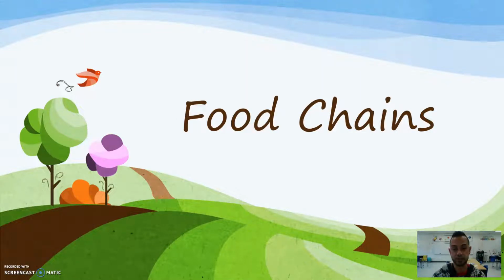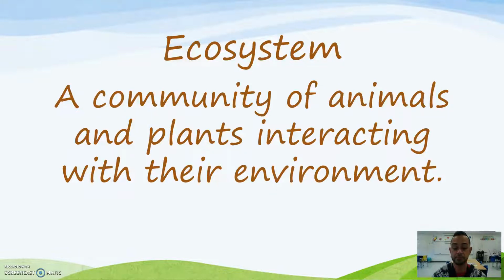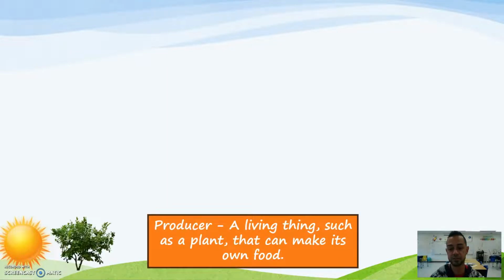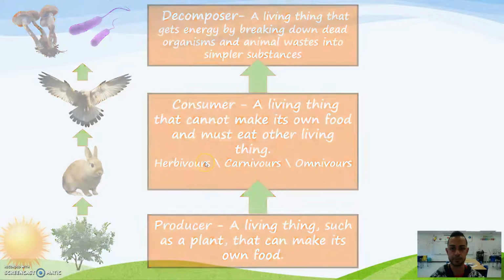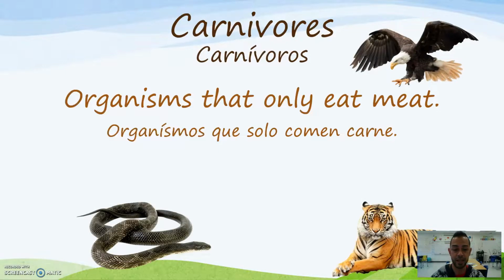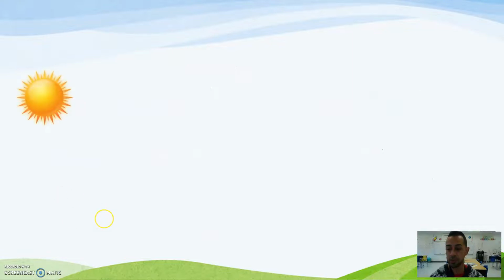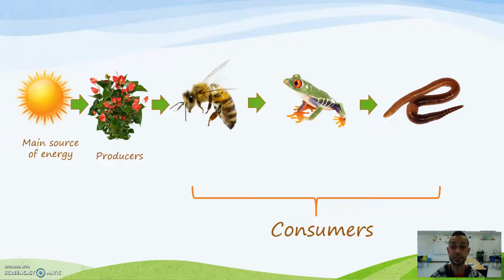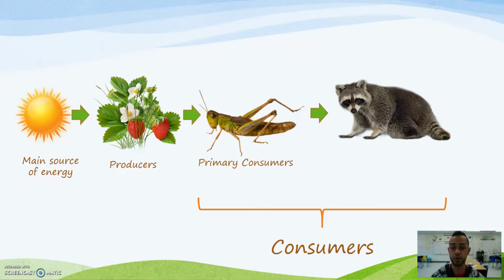Food Chain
How the energy is tranferred through a food chain